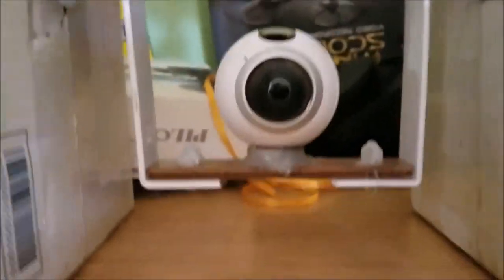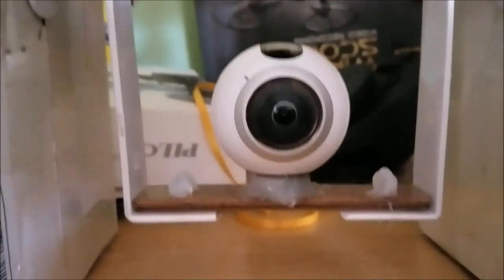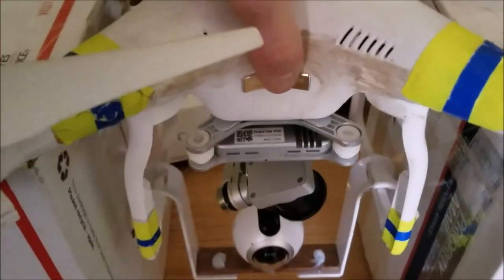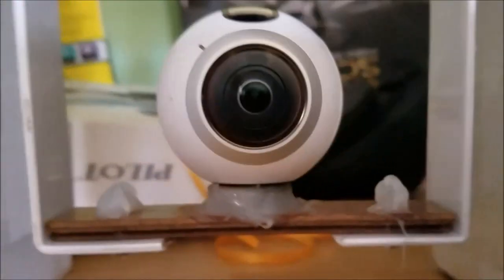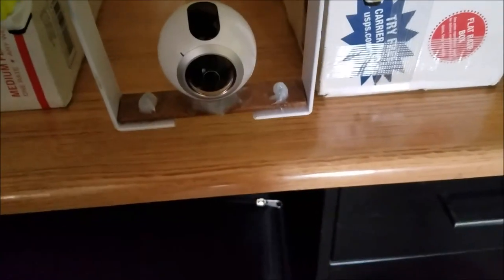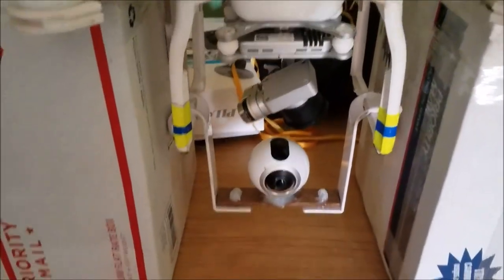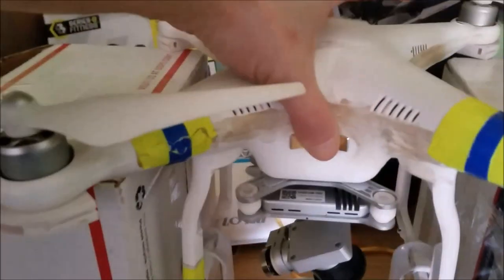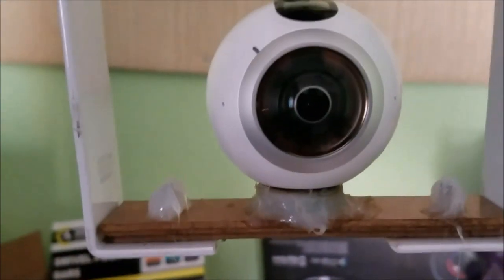Gear 360 Cradle development on the Phantom 3 Pro The First Design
My videos are bases on my daily journey though life and striving for the things I can't see Which means I do what it Takes. The video's are also on the same basic and not step by step. Use your Manuals for that and for your safety. If your not comfortable, Pay someone.My website is 360 Cradle development on the Phantom 3 Pro The First Design